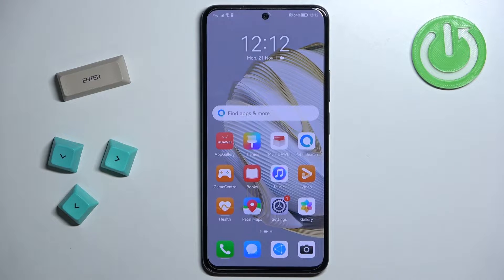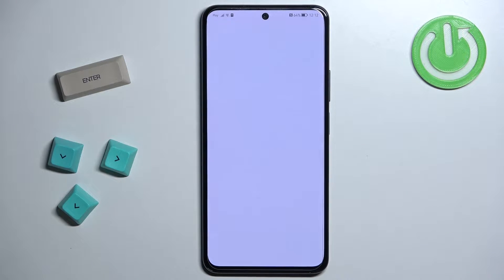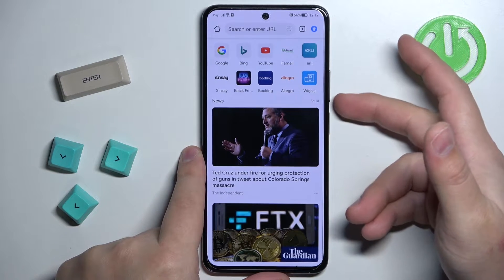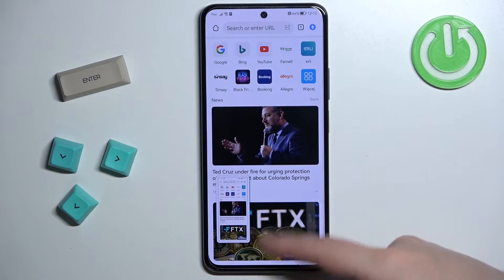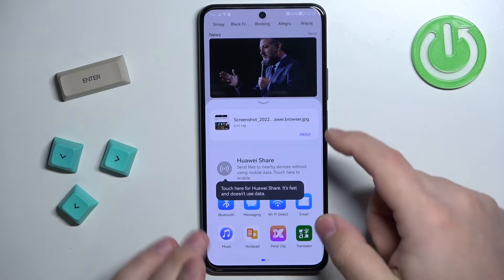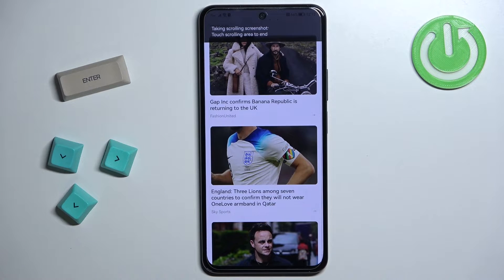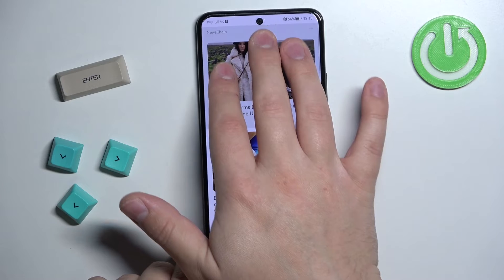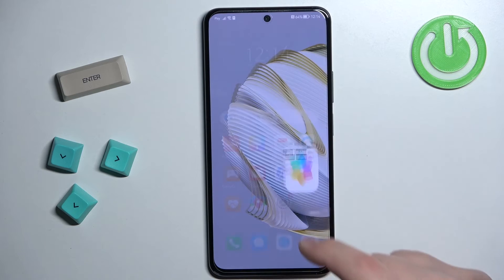How to Take Screenshot on HUAWEI Nova 10 SE | Capture Screen & Save Screenshot Trick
HUAWEI Nova 10 SE Screenshot:
Let's open this tutorial if you want to take screenshots on HUAWEI Nova 10 SE. Our expert will show you to take a screenshot quickly and then how to locate all the screenshots on your HUAWEI device. Thanks to screenshots, you can save the most necessary things in the fastest way.

How to take screenshots on HUAWEI Nova 10 SE? How to capture the screen on HUAWEI Nova 10 SE? How to make screenshots on HUAWEI Nova 10 SE? How to save screen in HUAWEI Nova 10 SE?